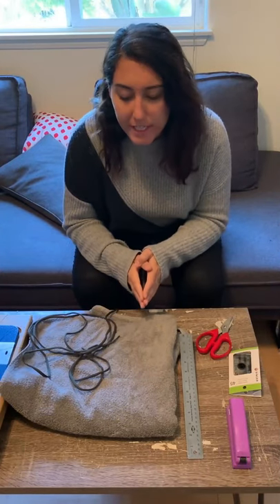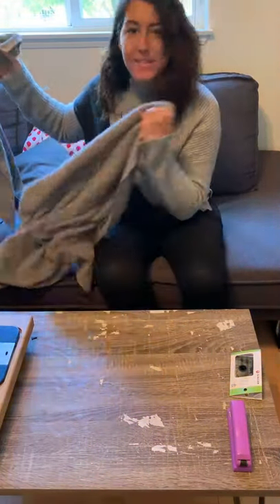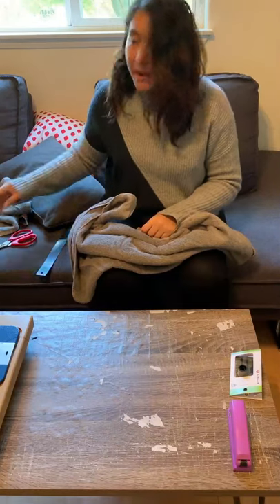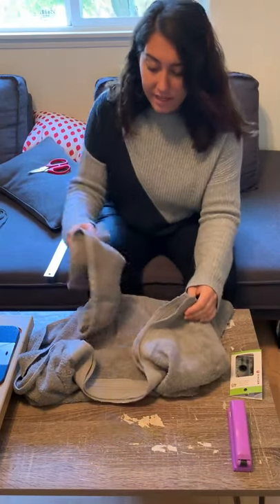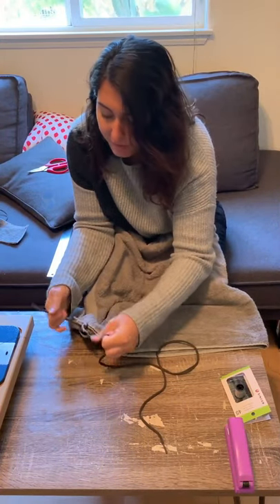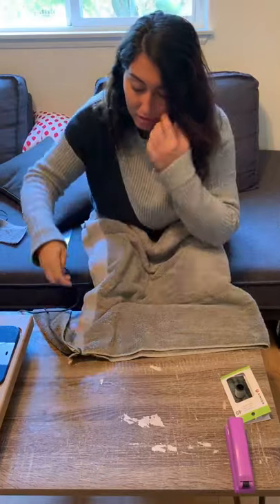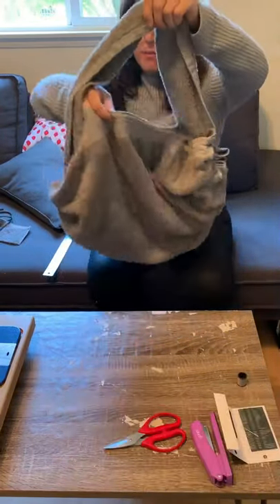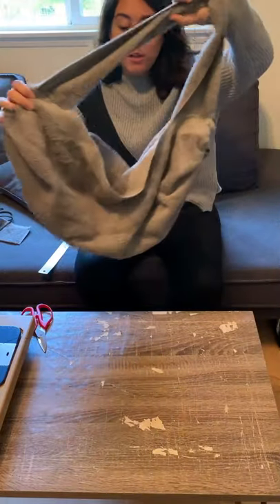Tutorial #5: Towel Beach Bag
The final in a series of Bent LA Quarantine Crafts: handbag crafts designed to help with life in quarantine. In this tutorial we will make a beach bag out of a towel and shoe laces! We hope you enjoy it!